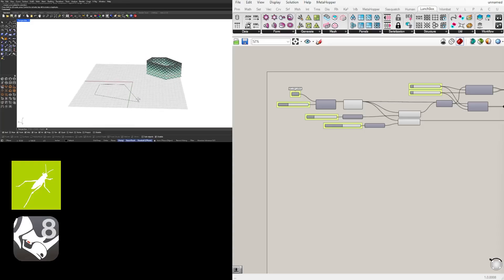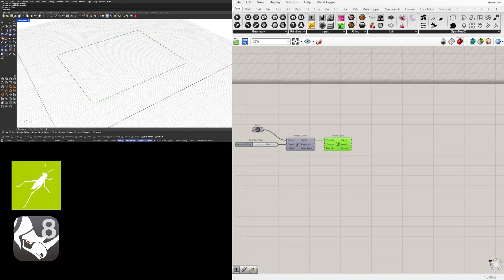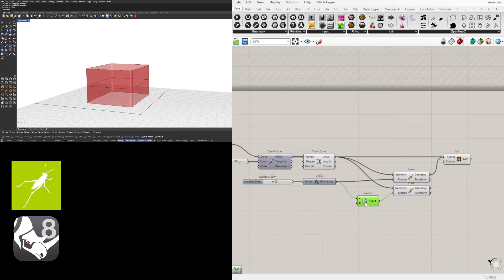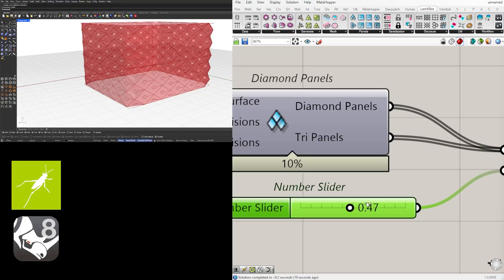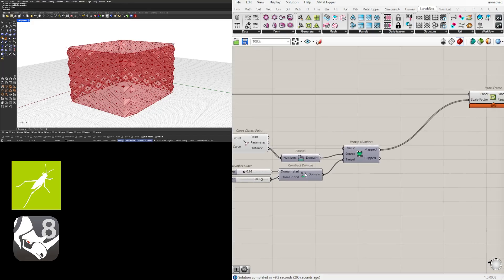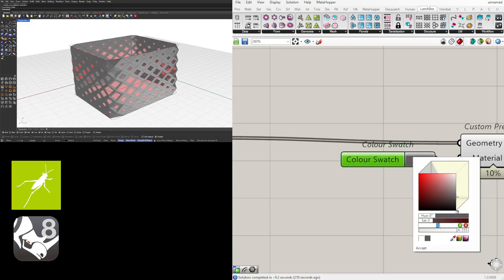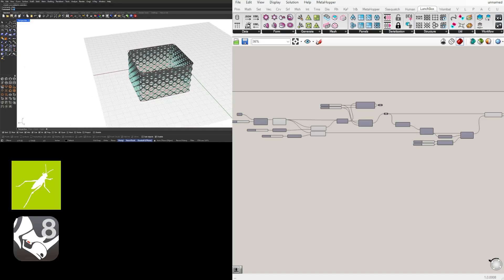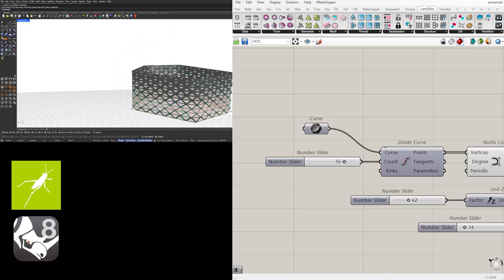Parametric Design Tutorial Building Skin Curve Attractor using Grasshopper for Rhino 8 3D